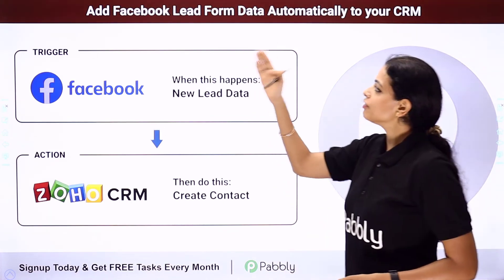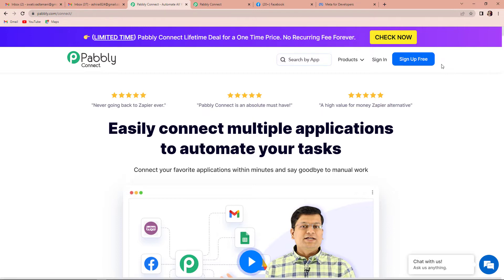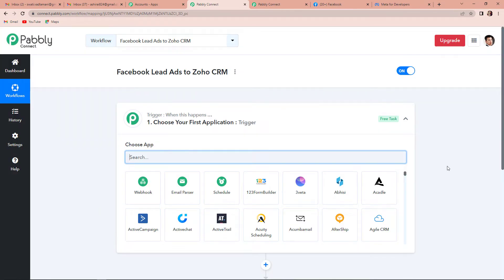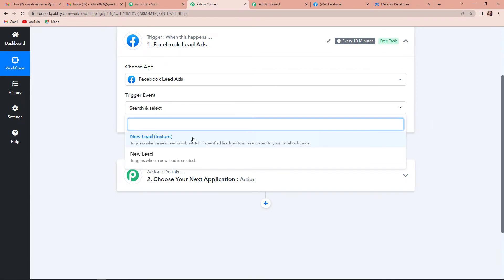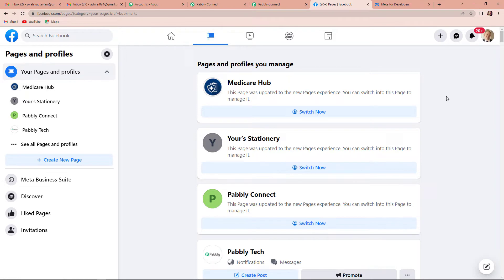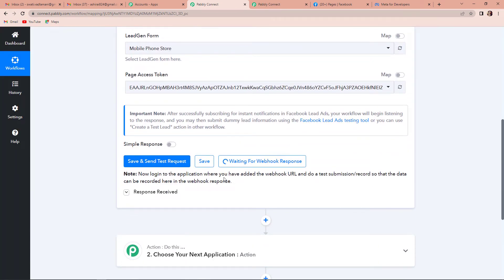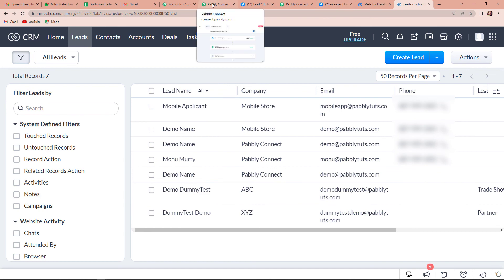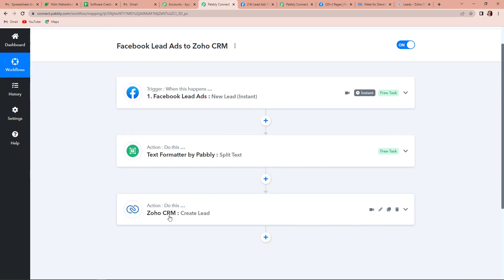How to Connect Facebook Lead Ads Data Automatically to Zoho CRM - Facebook Zoho CRM Integration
If you are using Facebook Lead Ads and want to automatically add your lead data to Zoho CRM then you can do so by using Pabbly Connect. Pabbly Connect is an integration tool that allows you to connect two or more applications and automate the data flow between them. In this video, we will show you how to use Pabbly Connect to add Facebook Lead Ads data to Zoho CRM automatically.